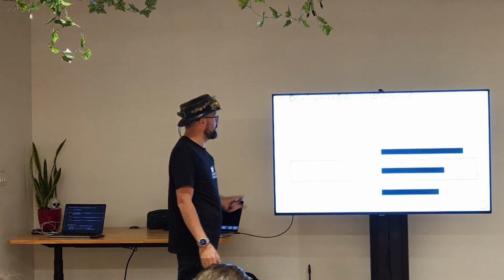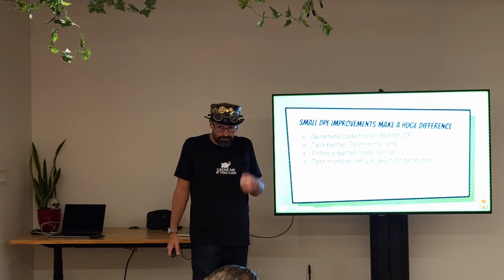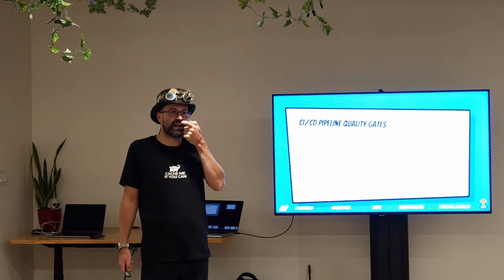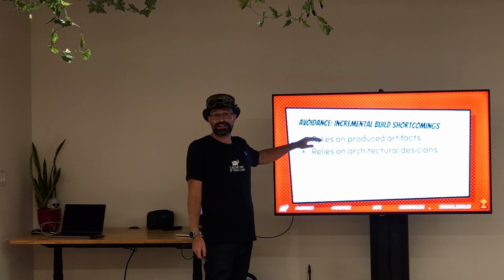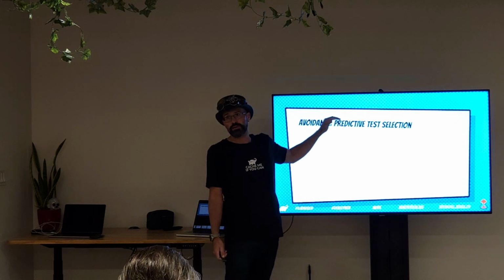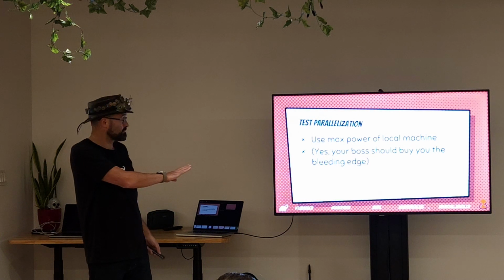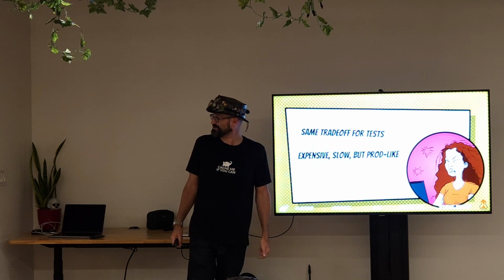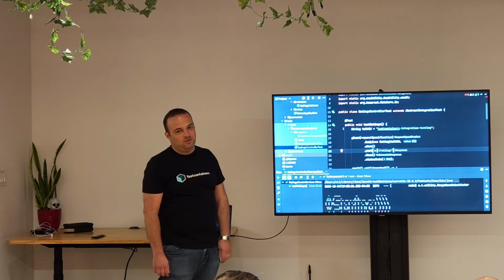Unlocking Developer Productivity: A Dual Perspective on Best Practices and Testing at Montreal JUG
In today's fast-paced development environment, efficiency is king. But how do you streamline your workflow without sacrificing quality? Enter Developer Productivity Engineering (DPE), a discipline that focuses on optimizing the software development process from start to finish. Join Baruch Sadogursky and Eli Aleyner as they offer a dual perspective on making DPE work for you.

The talk kicks off with a joint introduction to DPE, demystifying the term and explaining why it's crucial for modern software development. They'll then outline the core tenets of DPE, offering a framework that can guide your approach to coding, testing, and deployment.

Baruch takes the stage next to focus on making your build process as efficient as possible. Learn about avoidance techniques like caching and predictive test selection that can speed up your builds without compromising quality.

Eli follows up with a deep dive into intelligent testing strategies. He'll discuss "shifting everything left," enabling faster feedback cycles by running as many tests as necessary—but no more.

The talk concludes with a joint summary, offering key takeaways and actionable insights you can immediately apply to your projects. Don't miss this comprehensive look at optimizing your development process, whether you're a seasoned veteran or new to the field.